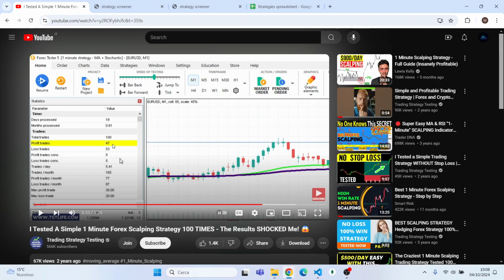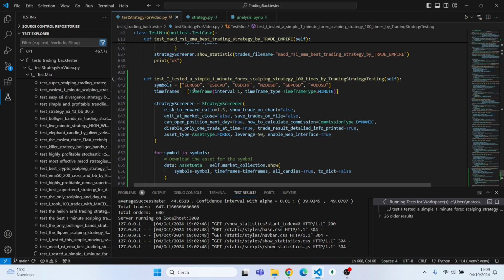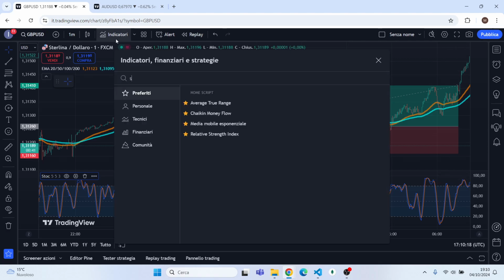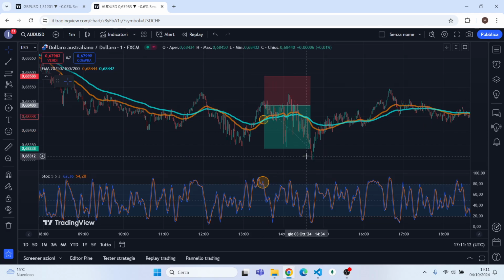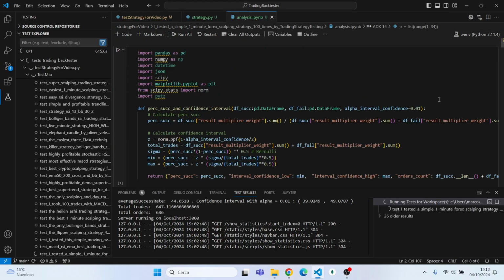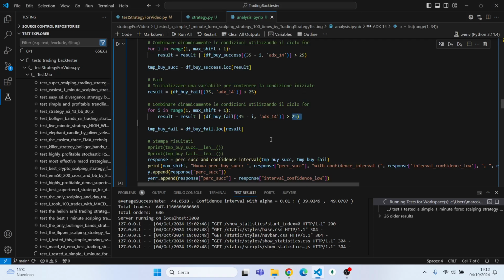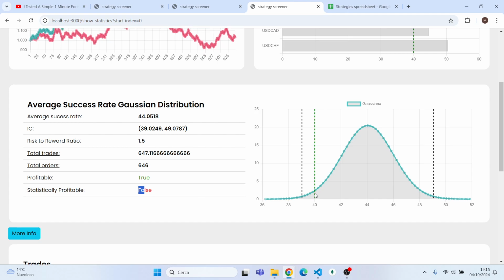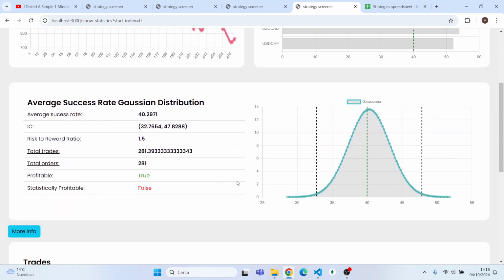Simple and Profitable 1 minute Forex Strategy by Trading Strategy Testing BACKTESTED